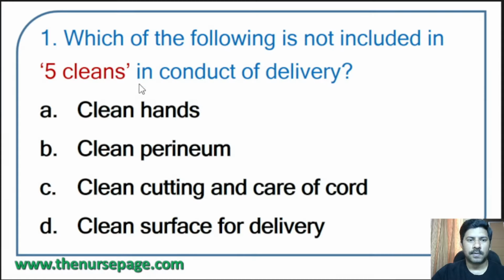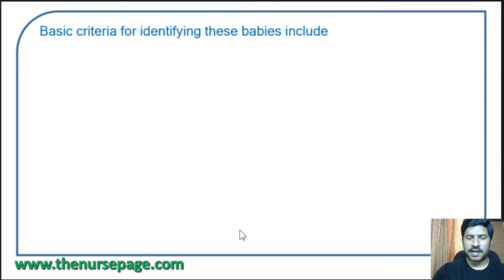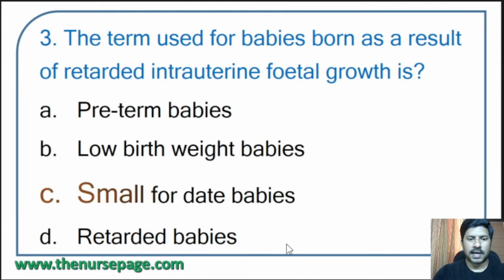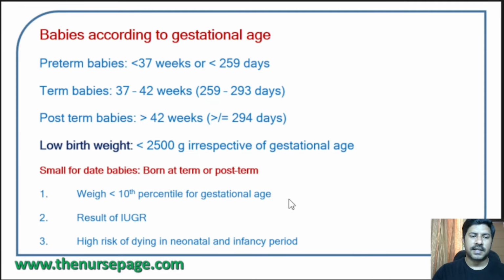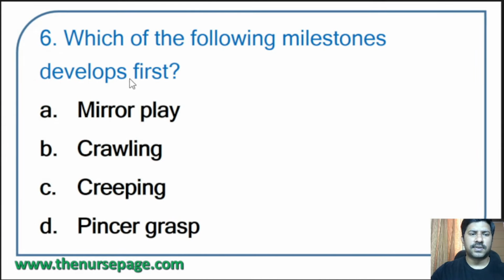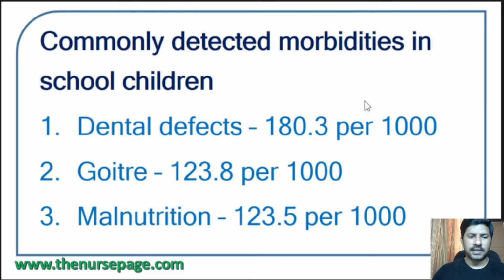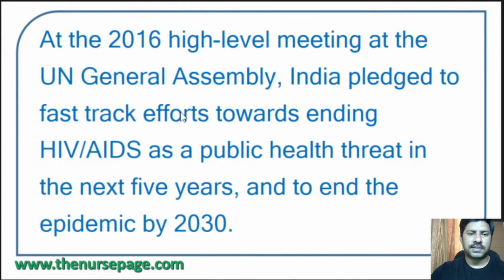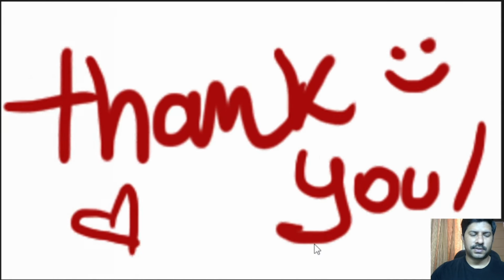Maternal & Child Health Care Nursing MCQs: Answers for you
Looking for Maternal and Child Health Care Nursing MCQs Answers? Look no further! In this video, we'll provide you with all the answers to the Maternal and Child Health Care Nursing MCQs so you can learn and improve your knowledge of this important field.

If you're a student looking to improve your nursing knowledge, then this video is for you. We'll provide you with the answers to all the Maternal and Child Health Care Nursing MCQs so you can confidently succeed in your studies.